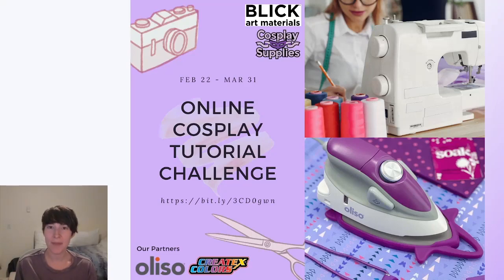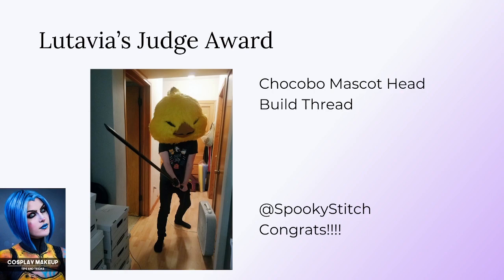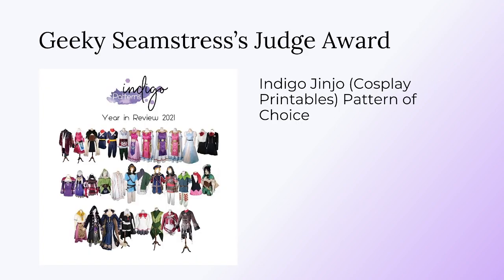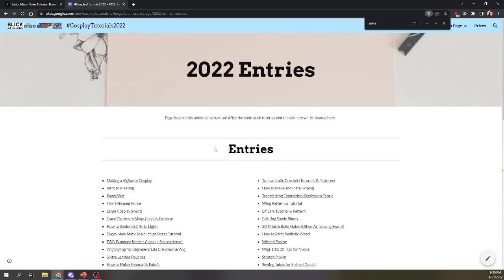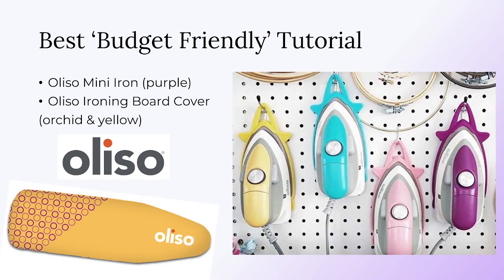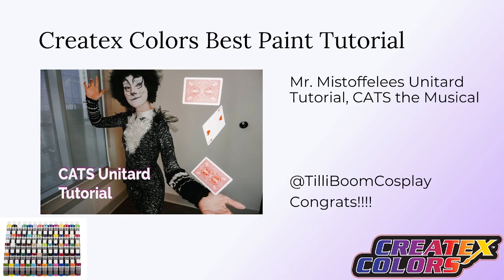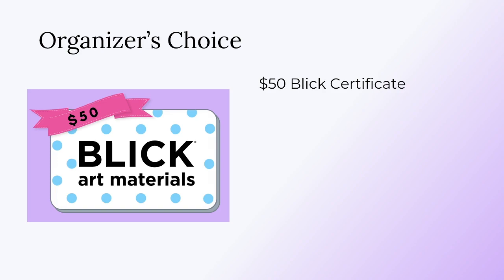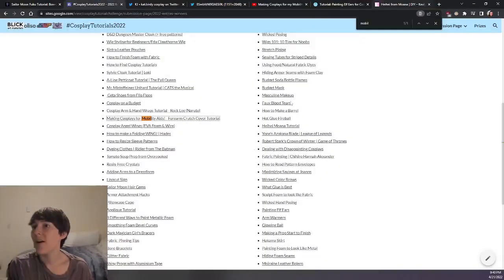Online Cosplay Tutorial Challenge Awards Ceremony (2022)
Thank you so much to everyone who created and submitted a tutorial for this contest! Shoutout to our partners; Oliso, Createx Colors, Cosplay Supplies, and Blick Art Material for providing prizing, and a special thank-you to the judges The Geeky Seamstress, Lutavia Cosplay, and The DeLa Doll.